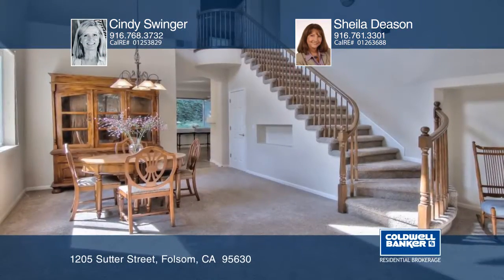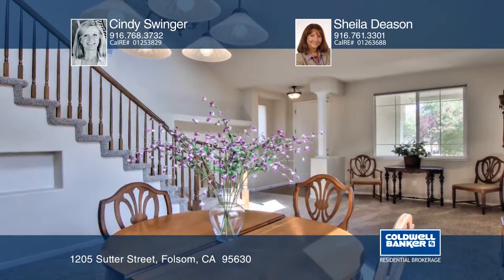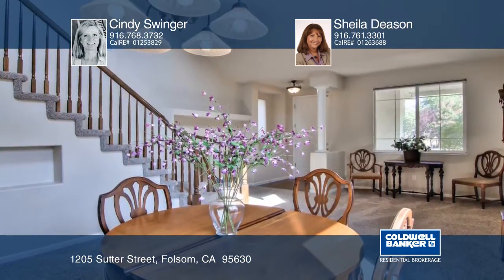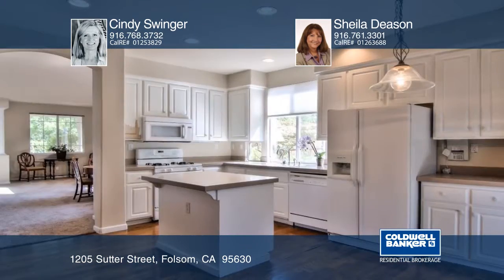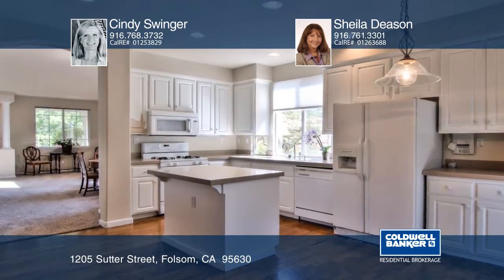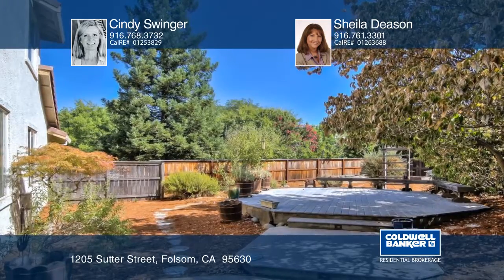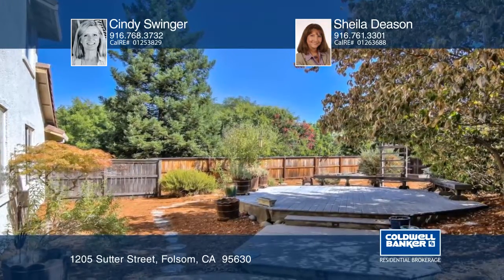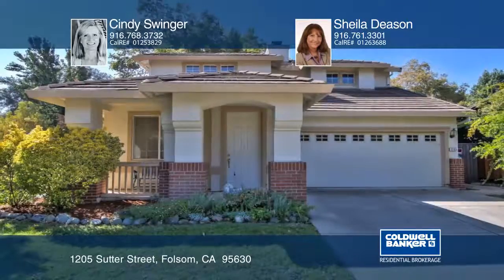1205 Sutter Street Folsom, CA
1205 Sutter Street, Folsom, CA

Location, Location, Location! This home has access to the American River and a bike trail just down the street. There are no HOAs or Mello Roos. The home is close to old town Folsom, Highway 50 and Intel. This three bedroom, three bath home has one of the biggest yards in the subdivision. Enjoy a great floor plan with one full bedroom and bathroom on the ground level, plus an inside laundry with cabinets. There is also fresh carpet, a master bedroom suite or a possible fourth bedroom. Come see this today! This one will not last! The location is considered part of the Historical District.